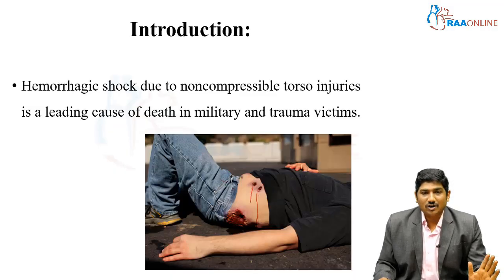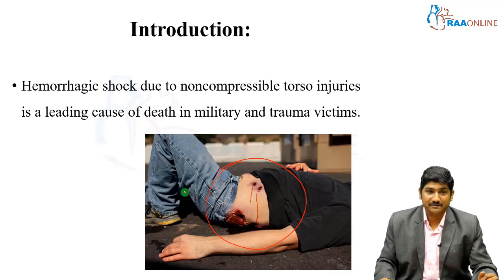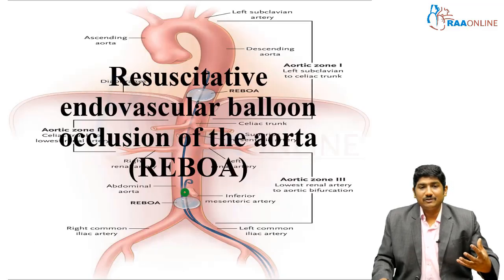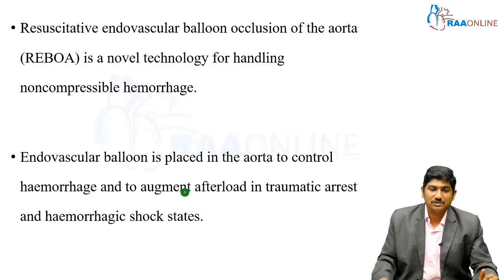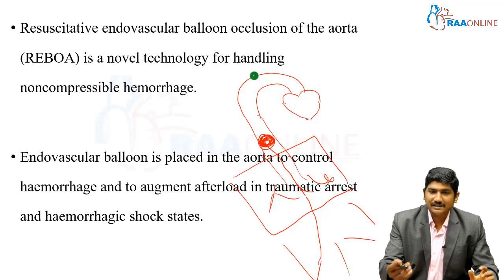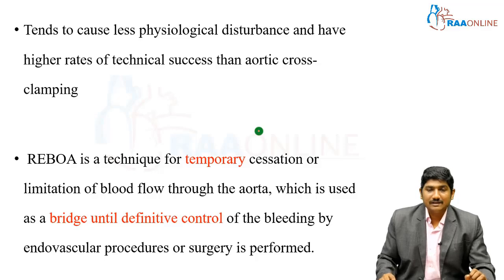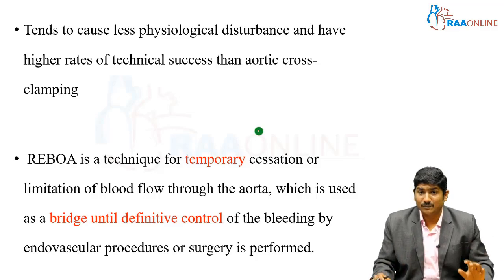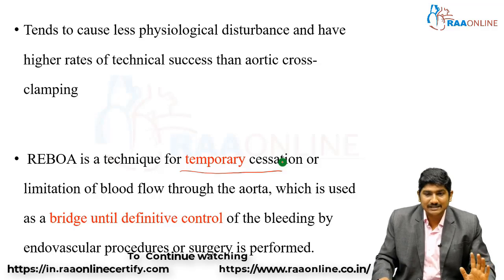Emergency medicine | REBOA in trauma | Raaonline